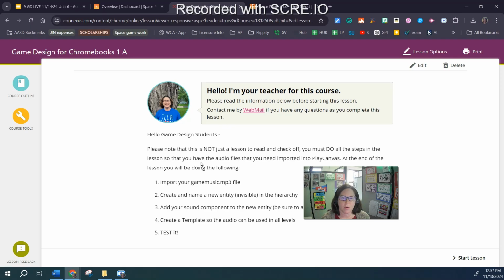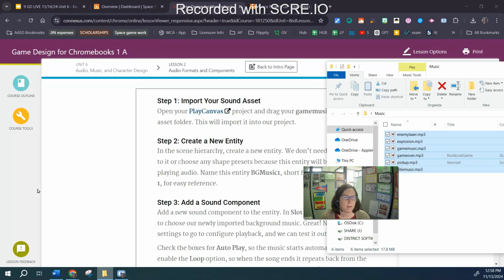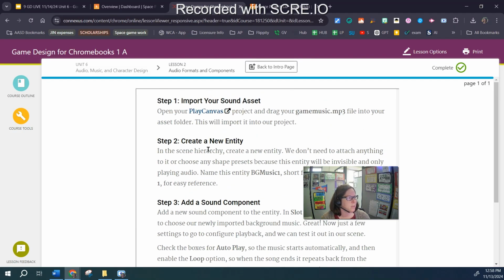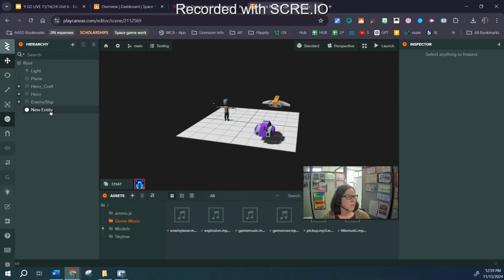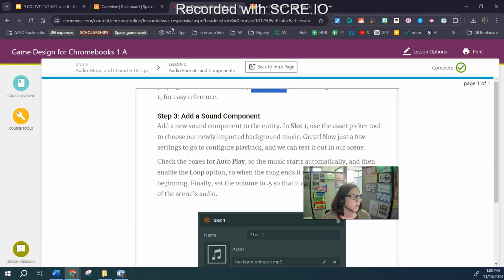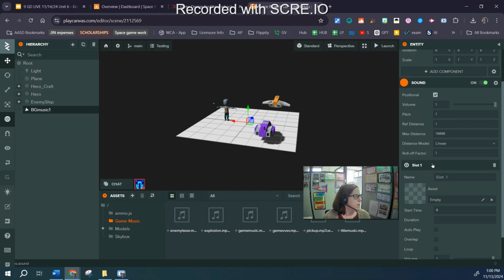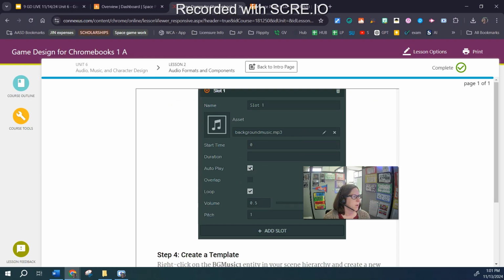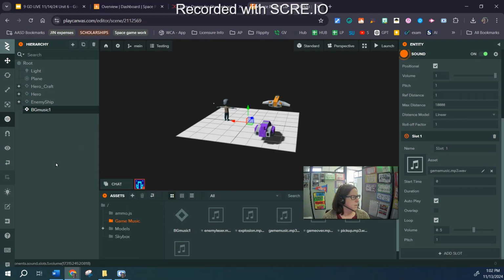Unit 6 Lesson 2 - Adding Audio Assets to PlayCanvas